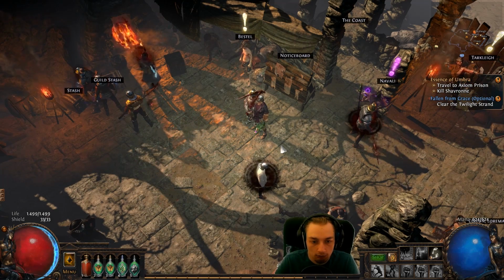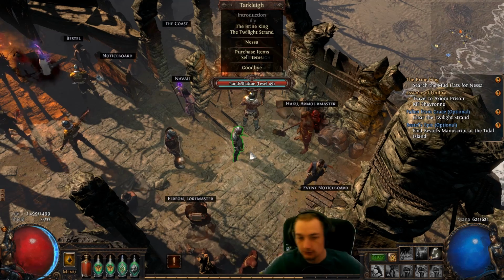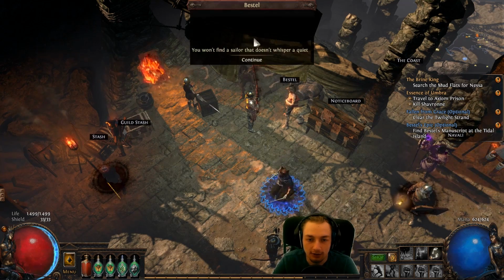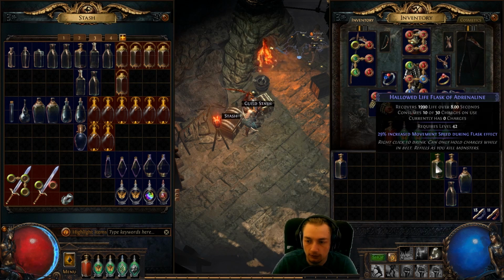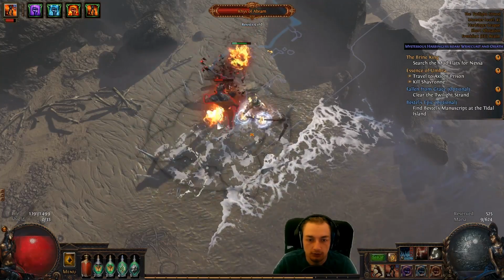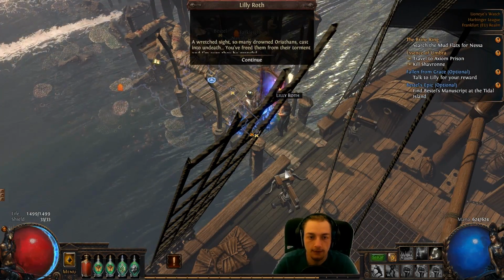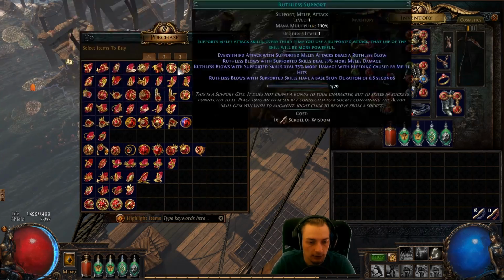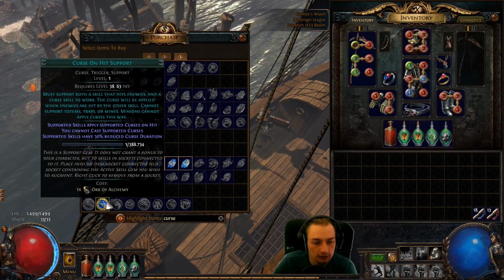Path of Exile #49 Rhys of Abram at The Twilight Strand